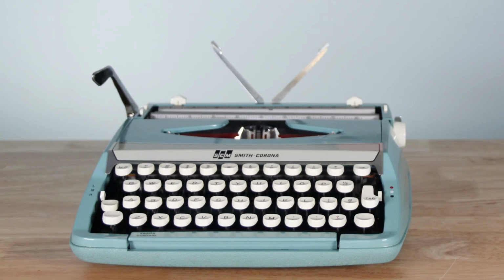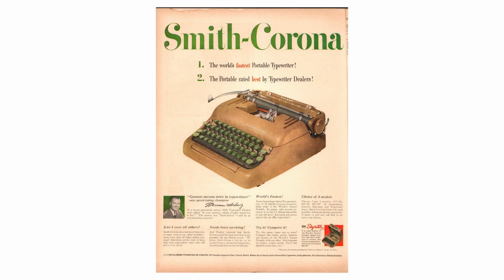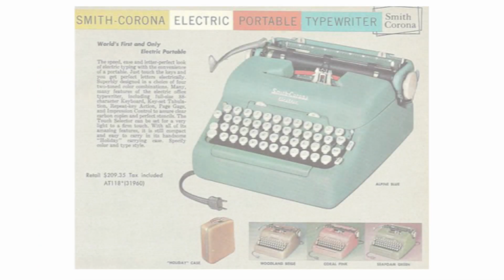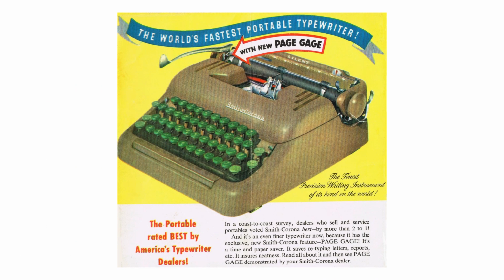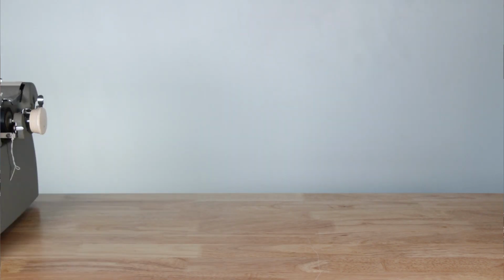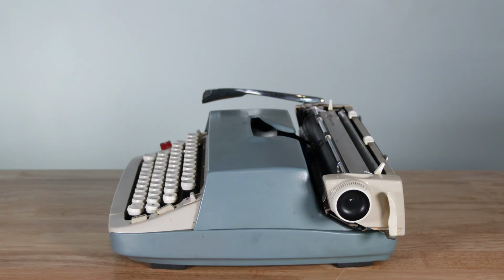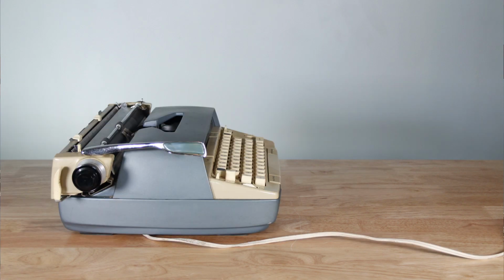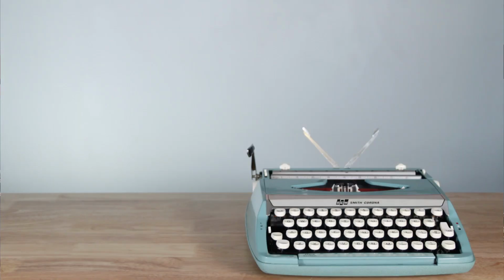Smith Corona Corral: All my Smith Corona Typewriters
Typewriters Featured:
Smith Corona Pacemaker (Dame Maggie Smith)
Smith Corona Class 12 (Webster)
Smith Corona Electra 120 (David Henry)
Smith Corona Corsair Deluxe (Caroline)